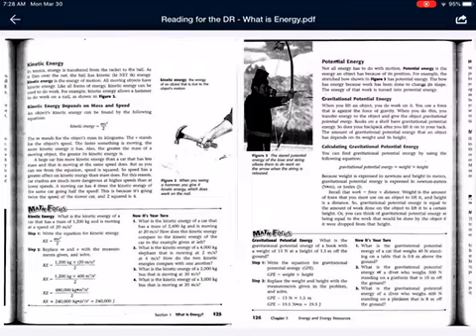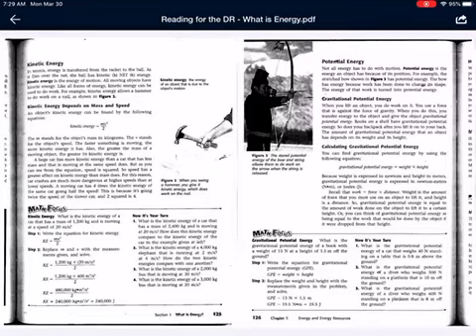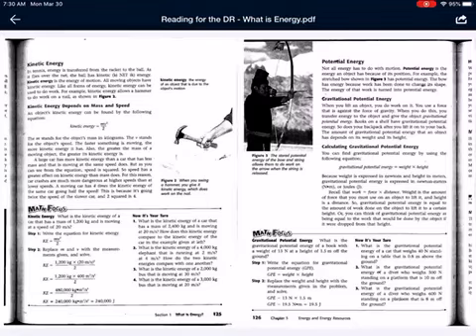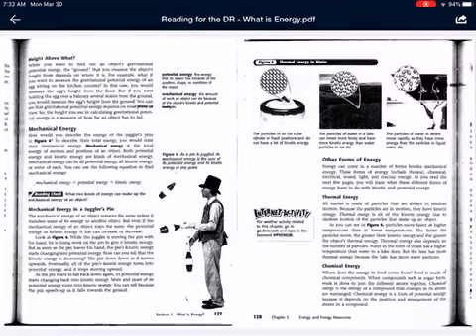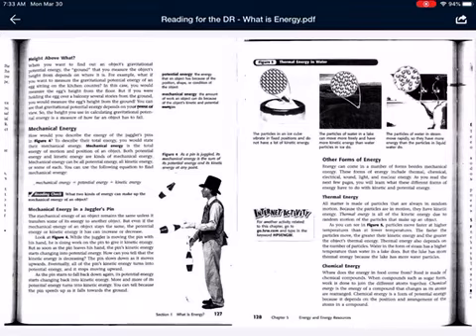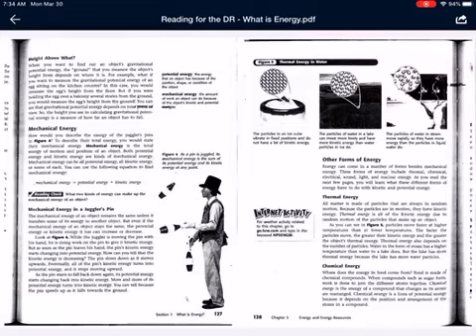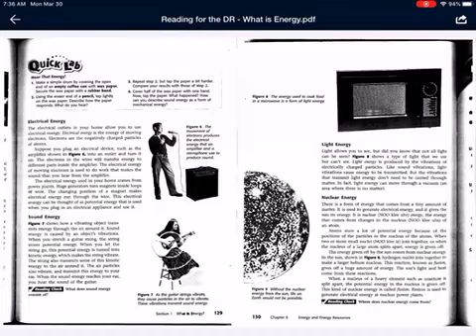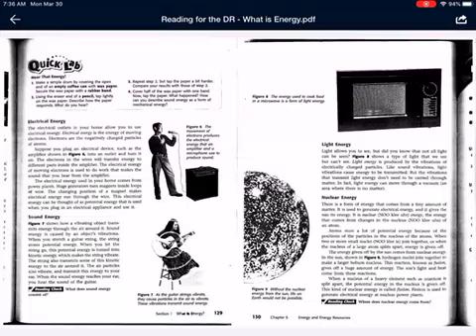DR: What is Energy: Part 2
I will be reading the second part of the section of the directed reading.